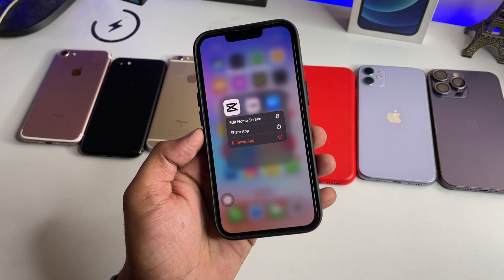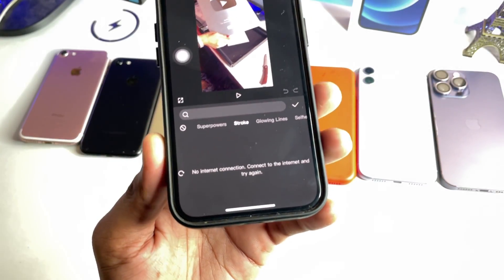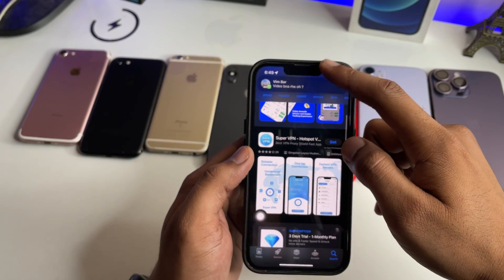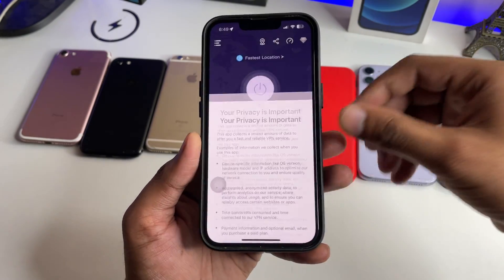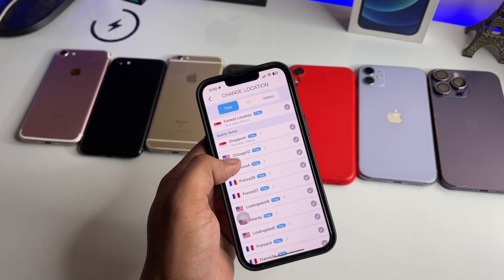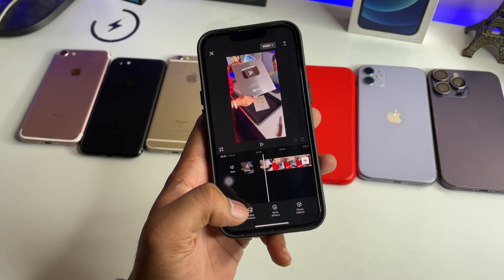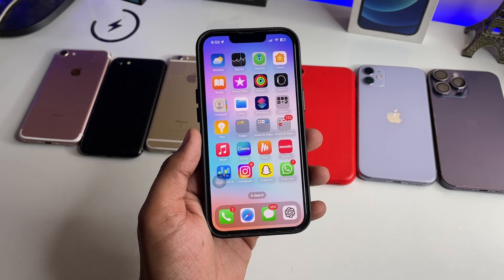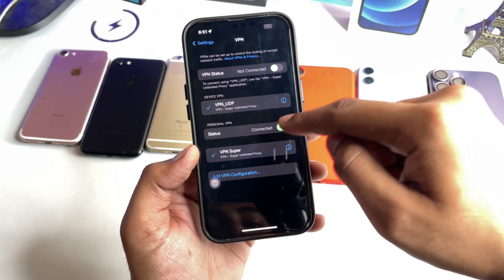Capcut no internet connection problem- Solved || Capcut effects not loading issue